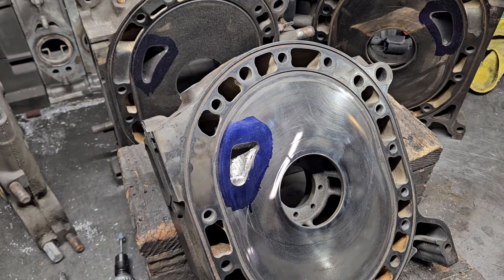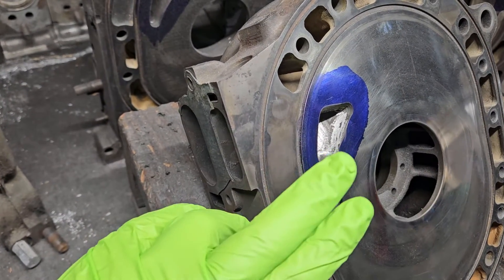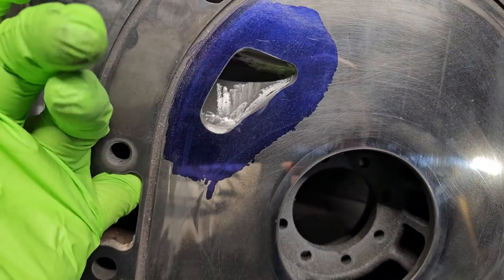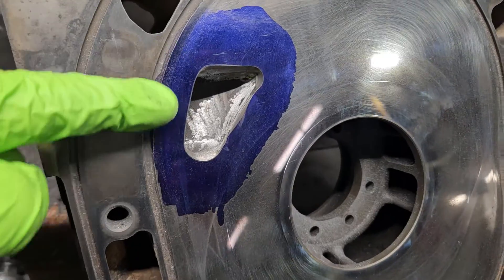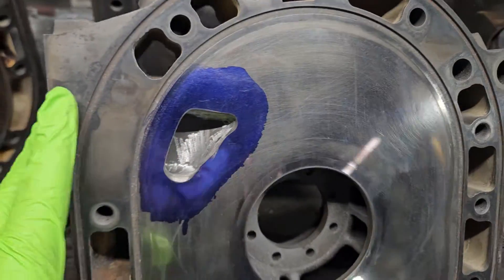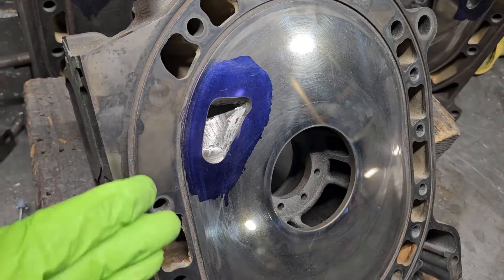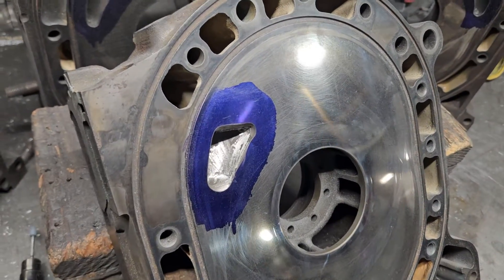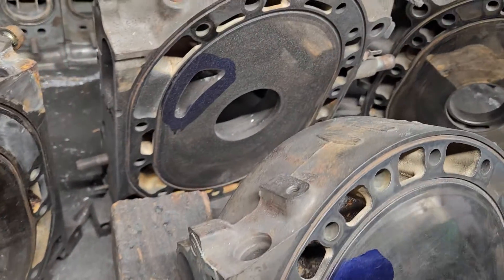Mazda Rotary Engine Porting - Tips for the 20b thick plate - KMR Rotary - Cosmo, FD3S RX7